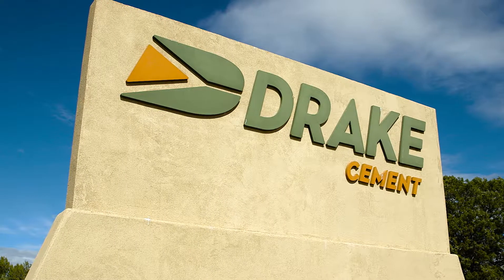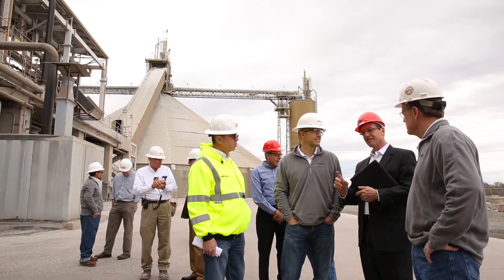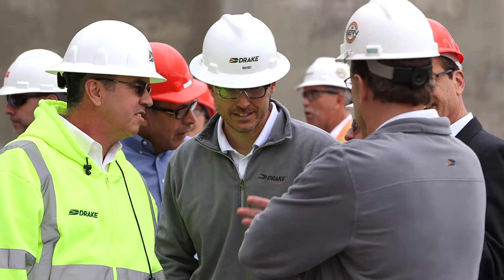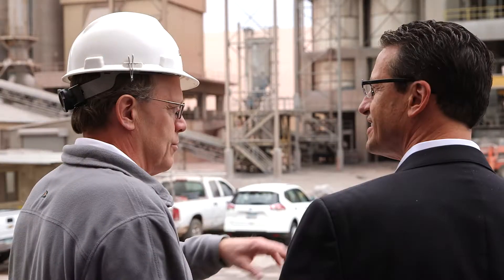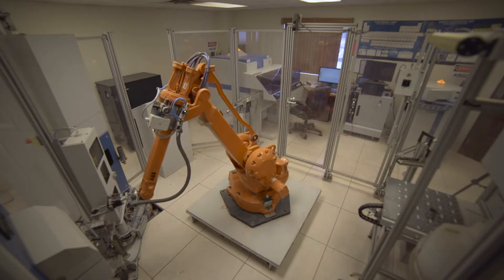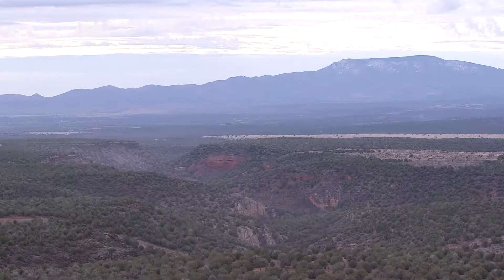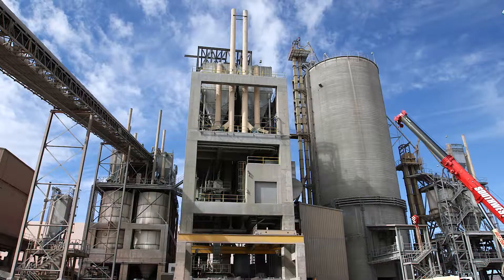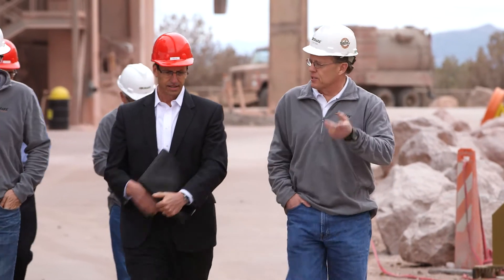ABB and Drake Cement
Drake Cement, a state of the art cement plant located in Paulden, Arizona, partnered with ABB to bring their business to the next level on electrical power & automation for a greenfield opportunity that represents Drake’s unique culture of environmental and social responsibility.